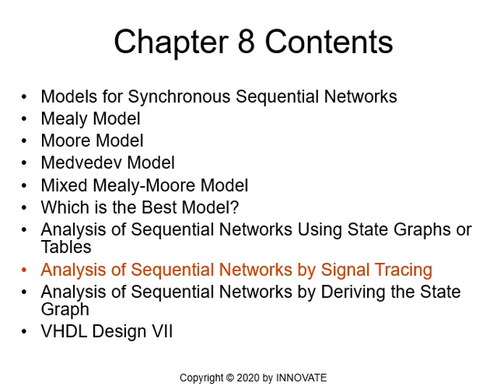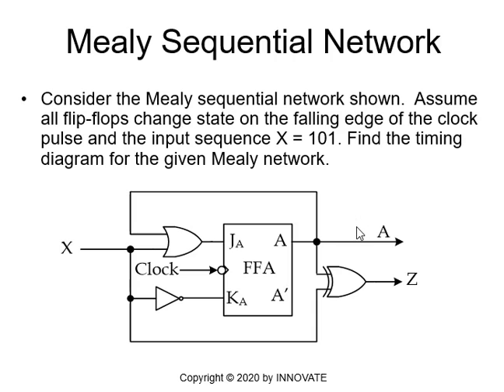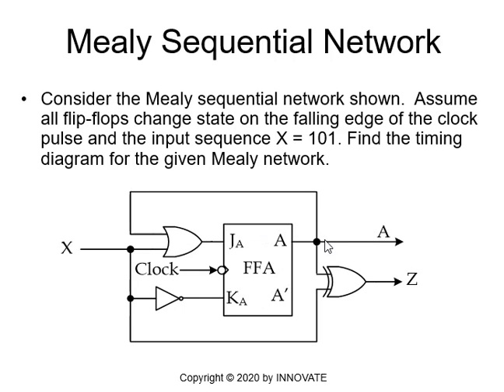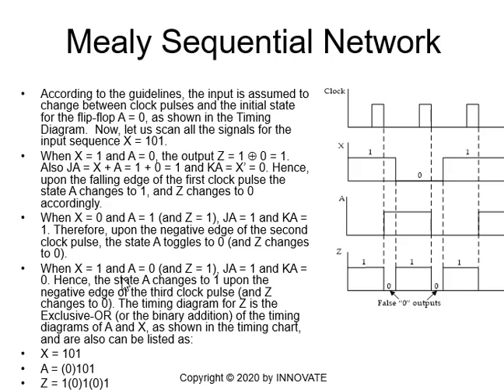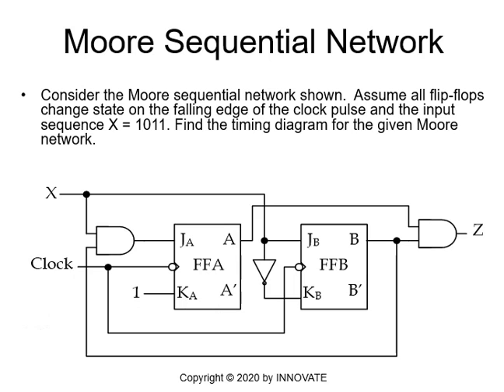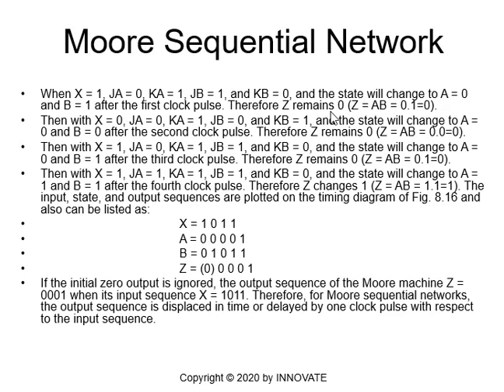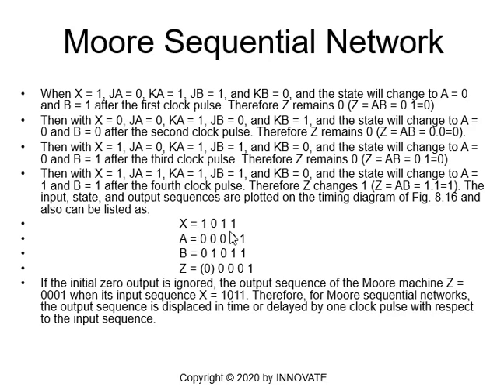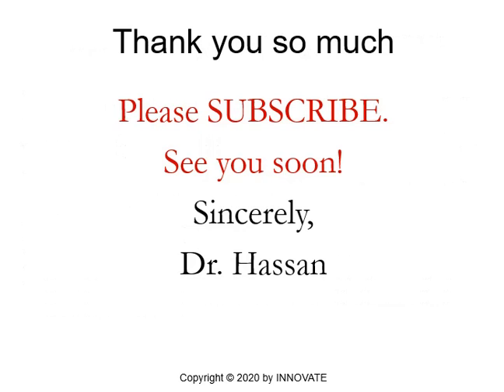Analysis of SSN By Signal Tracing, Digital Logic Design, Lecture #52, Dr. Hassan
Analysis of Synchronous Sequential Networks (SSN), Analysis of Mealy Networks, Analysis of Moore Networks. Advantages of Moore Networks.